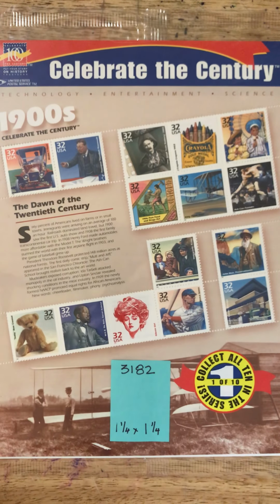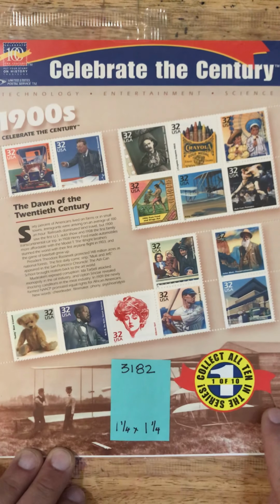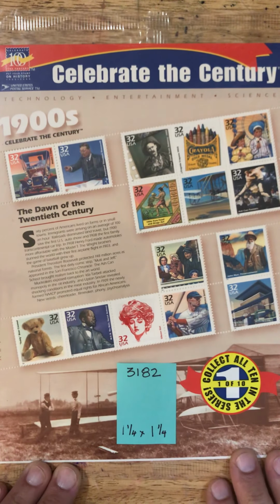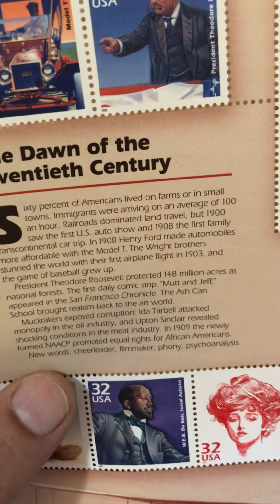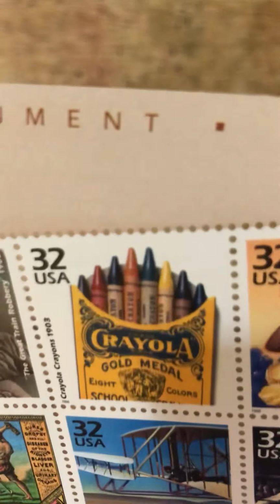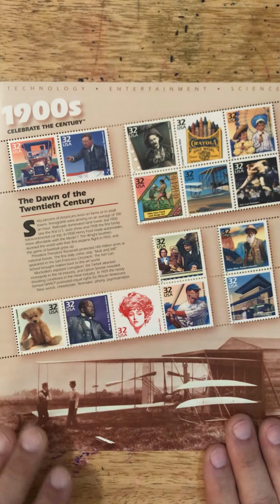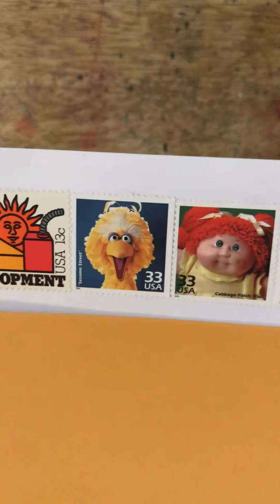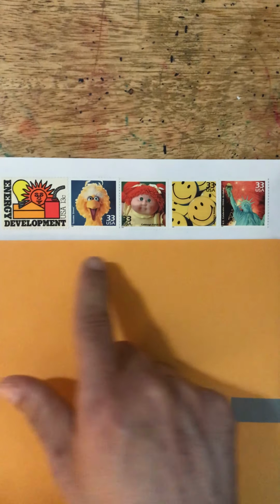Looking at Stamps—Episode 20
Celebrate the Century Stamp Set: 1900s